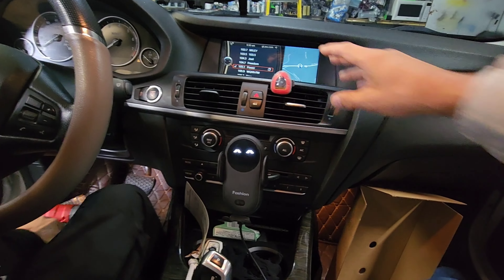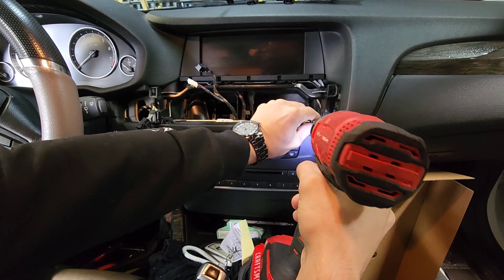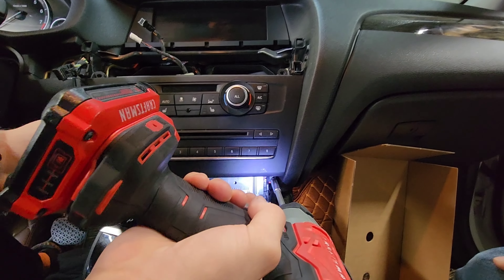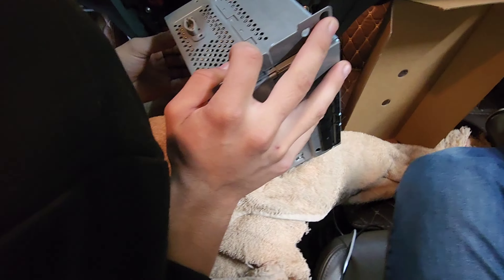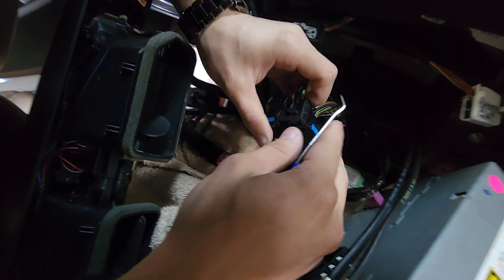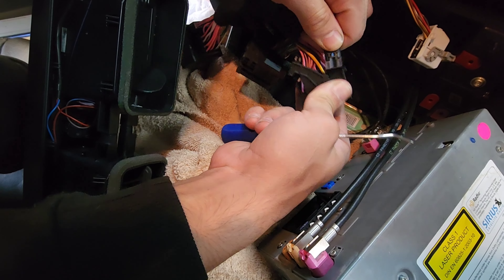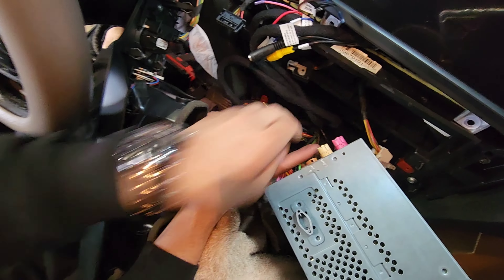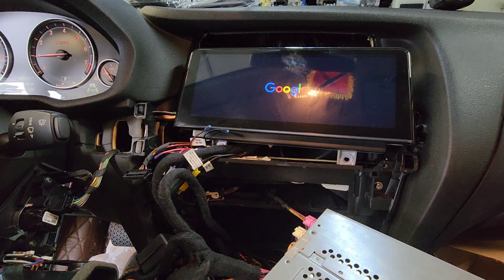2011 BMW X3 How to remove radio Install Apple carplay android auto Netflix youtube mirror cast wifi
Amazon link
wireless Carplay Android Auto
2011 BMW x3.  Remove the center dash, Remove screws on the display, remove bottom of the radio panel, remove screws, remove screws holding radio, plug t harness and transfer fiberoptic cable from the original plug to new, plug all harness back into the radio and display. aux in and out didn't work, so we had to run aux 3.5mm plug under armrest. disconnect the factory Bluetooth, then connect Bluetooth to the new radio display, go to radio select media, then select front aux ,now go back to the screen and touch the left side to go to main screen.